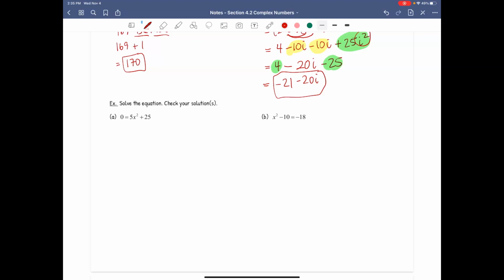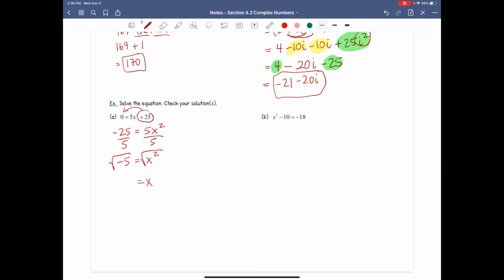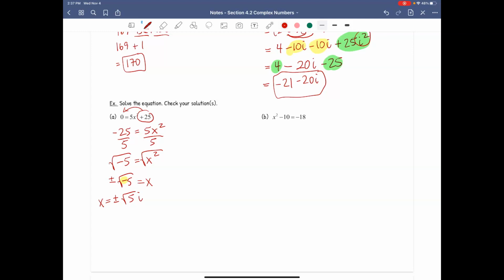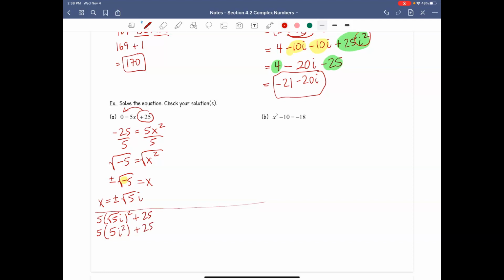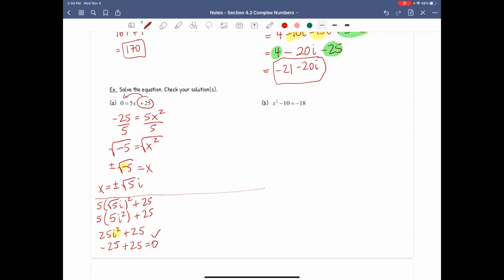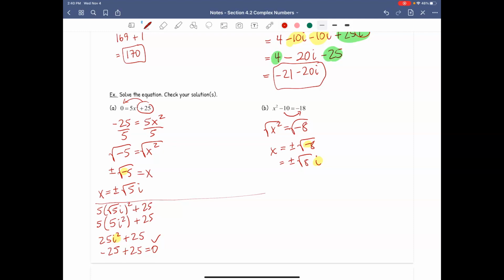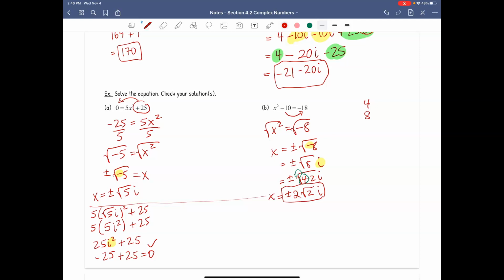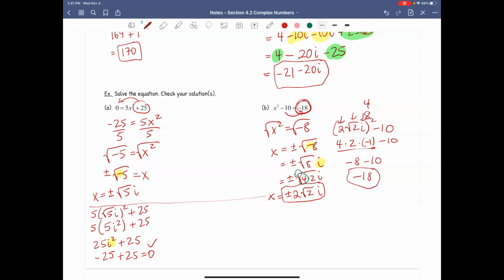Algebra 2 (Section 4.2) - Solving Quadratics with Imaginary Solutions